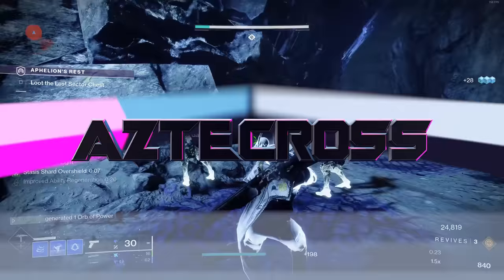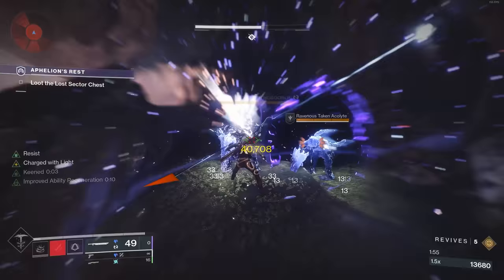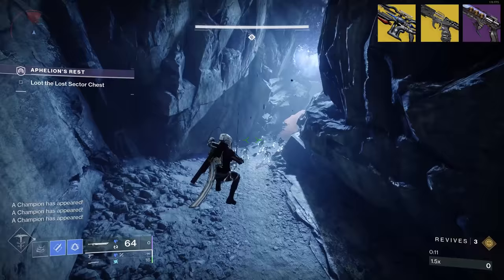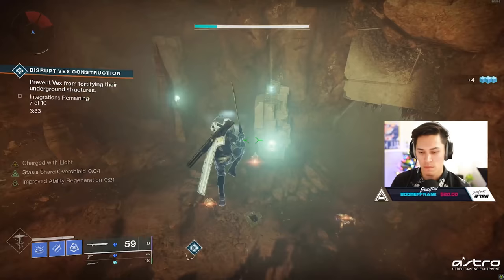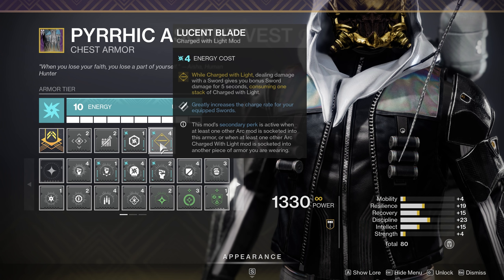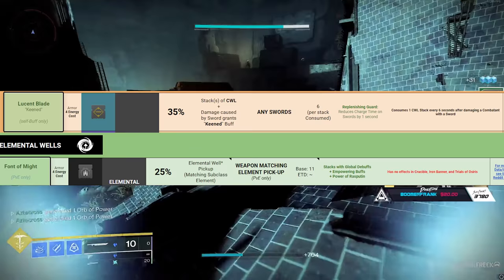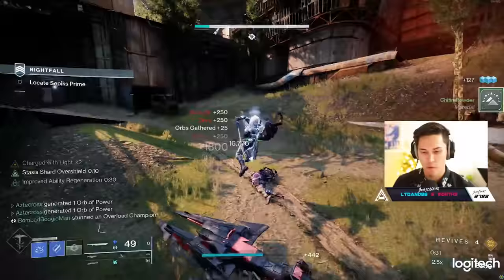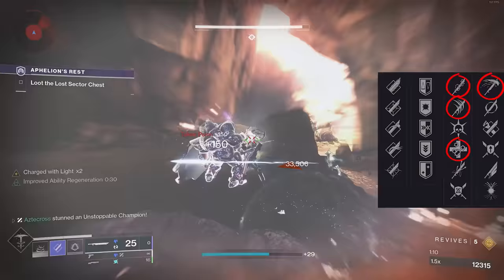Zephyr w/Cold Steel is AMAZING (Iceflare Bolts, Diamond Lance, & Grim Harvest) | Destiny 2 Dawning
The Zephyr Sword has returned this year with the Dawning 2021. Today we review Zephyr with Cold Steel, a new sword perk. The synergy here from Cold Steel is AMAZING!
Mellexin
WaterfallRush
Nathan Hast
Josh Cartu
mason anderson
Morgenstern
Spencer K Edwards
Spartan-0137
Emet Tapia
Justin Ivie